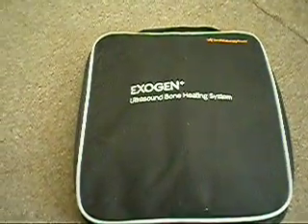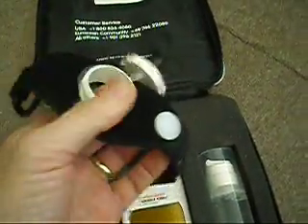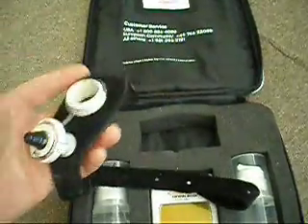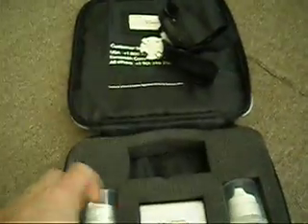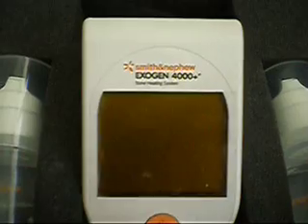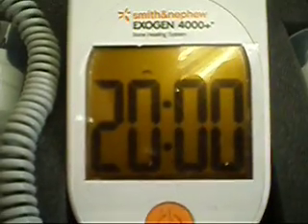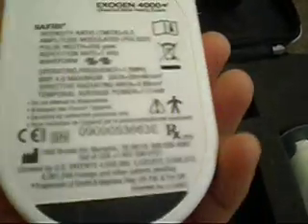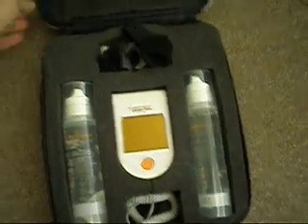EXOGEN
Bone stimulator (fracture healing)